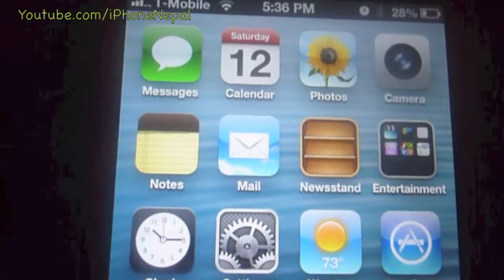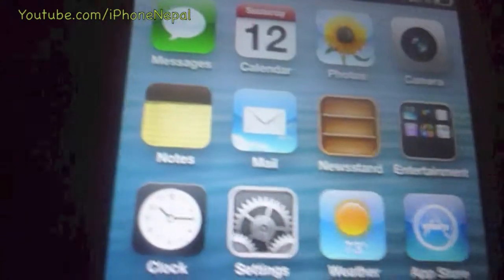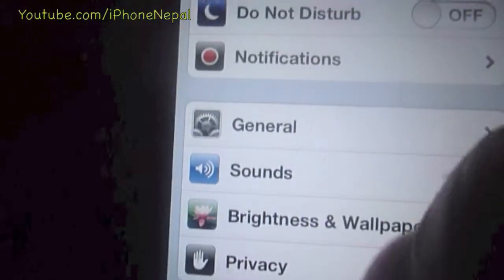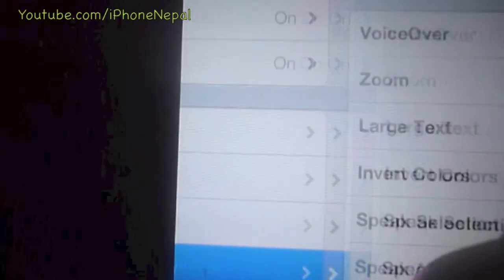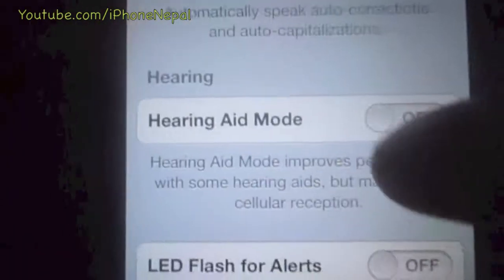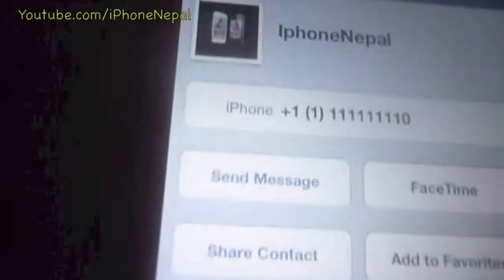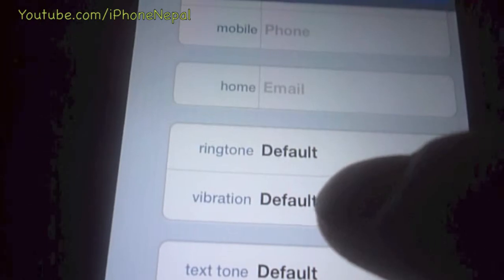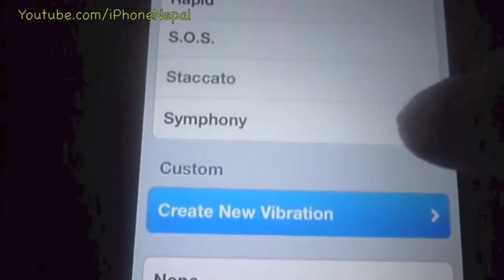How to Create Custom Vibration Ringtones on the iPhone iOS 5 / iOS 6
Check out the video or follow the steps below:

Step 1: Go into the Settings app on your device and tap on General.

Step 2: Scroll down to the bottom of the General screen and tap on Accessibility. Then under "Hearing," turn on Custom Vibrations.

Step 3: Go to your home screen and open the Phone app. Find the contact you wish to set a custom vibration for and tap on it.

Step 4: Press the Edit button in the top right corner, then swipe down to "vibration" and tap on it. Scroll down to the bottom and tap on Create New Vibration.

Step 5: Tap out your custom vibration pattern, then press Stop. You can now preview your vibration using the Play button, or rerecord it by pressing Record.

Step 6: Once you're happy with the vibration pattern you've created, tap on Save in the top right corner. Enter a name for your vibration and press Save again. Now tap on Done in the top left corner, and again in the top right corner on the contact's main screen.

Next time your iPhone is in silent mode and you get a call, the new custom vibration you've created for that contact will be used instead of the standard vibration.

Now that you've learned how to create custom vibrations for incoming calls, if there's something else you'd like to see on iOS Advice, please let us know.